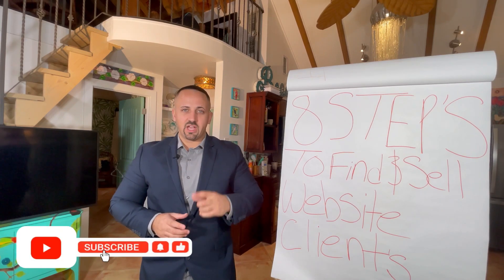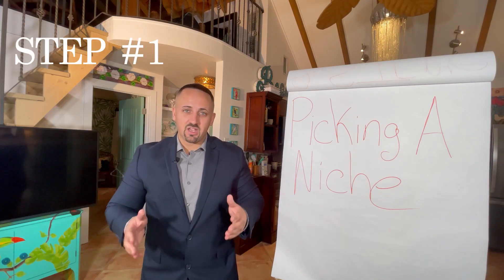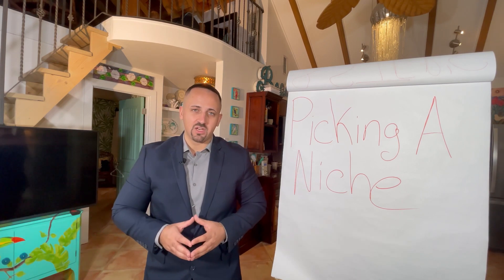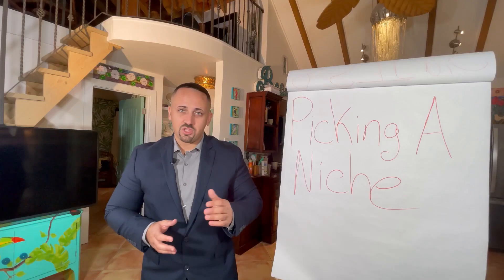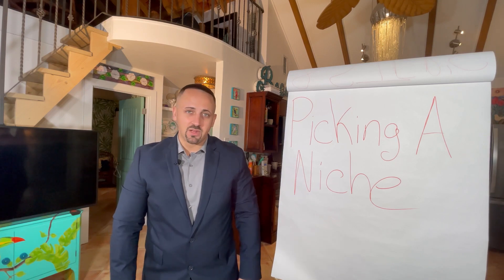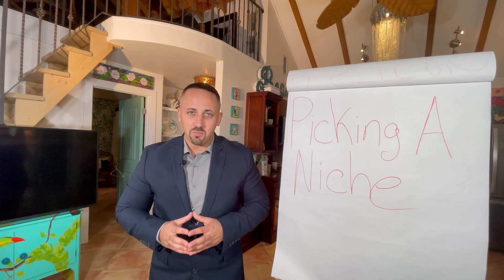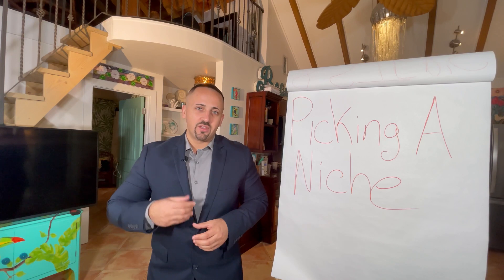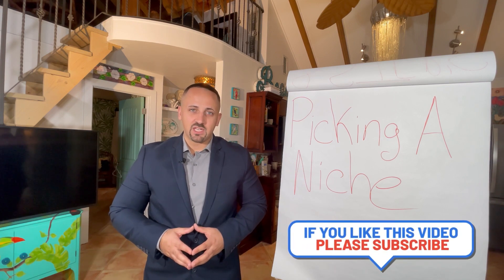HOW TO CLOSE WEBSITE CLIENTS - Picking A Niche (Part 1 of 8 part series)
In part one of our 8 part series we show you how to pick a good niche to sell websites too. Not all niches are created equal and picking a higher ticket niche is essential to keeping your closing rate high.

There will be a new part released weekly starting today until all 8 parts are posted.